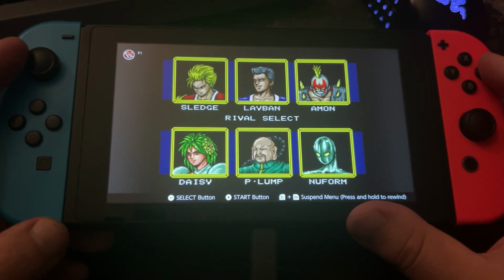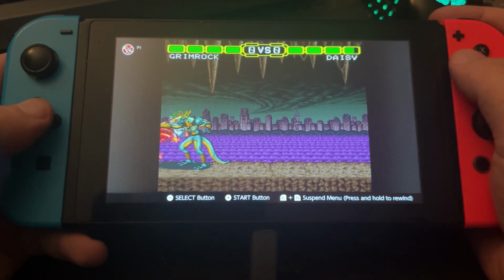Doomsday Warrior | Is Doomsday Warrior Worth Playing Today? | Nintendo Switch handheld gameplay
Doomsday Warrior Nintendo Switch handheld gameplay. The player takes the role of a member of the Doom Squad, a group of fighters who are under the influence of Main, a diabolical sorceress (vengeful angel in Japan). The character the player chooses betrays the Doom Squad and battles for the people of Earth. To win, one's character must fight its former comrades of the Doom Squad. The player can choose which opponent to face after every battle. Ability Points are earned for winning each battle and are added to the character's current stats (Arm Power, Leg Power, Defense, Vitality, Soul Power).